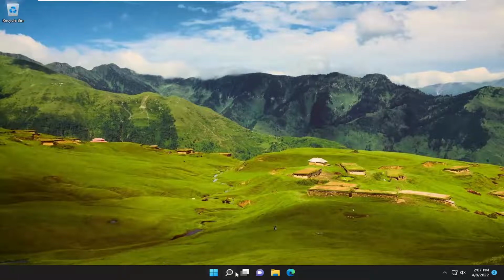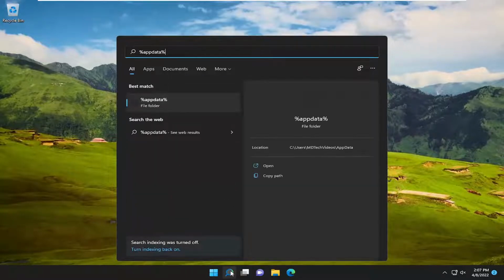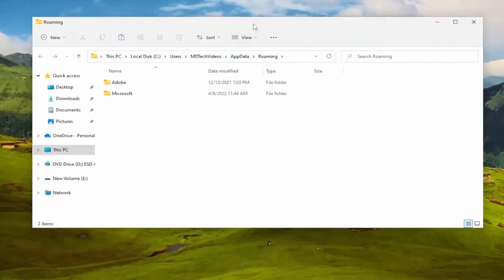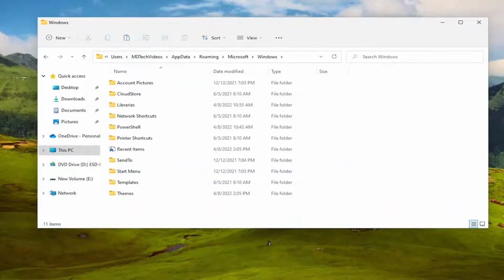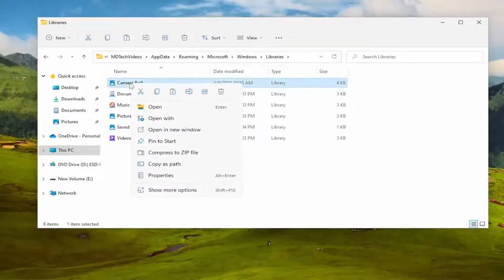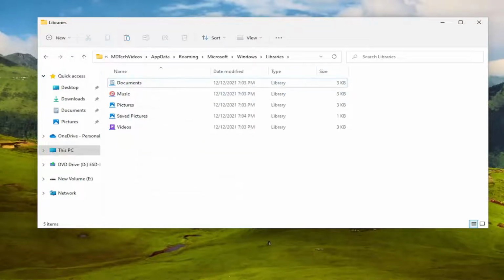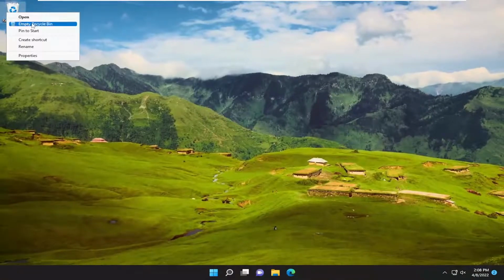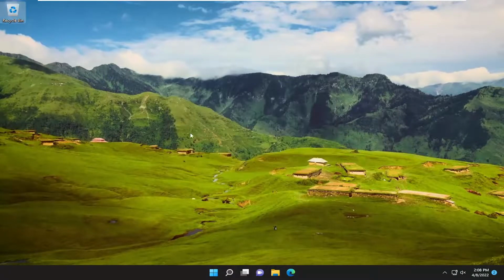Camera Roll Folder Keeps Appearing in Pictures Each Time I Delete It [Solution]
The Camera Roll and Saved Pictures folders are two special folders that show up in the Pictures Library and in the user profile’s Pictures folder. Camera Roll is a folder used by the modern Camera app, and the photos and videos you create using the Camera app are saved in the Camera Roll folder. Likewise, Saved Pictures is used by the Photos app.

Issues addressed in this tutorial:
camera roll folder keeps appearing
camera roll folder keeps appearing on desktop